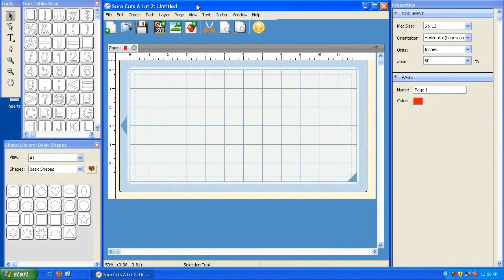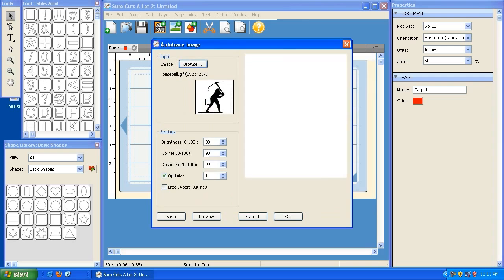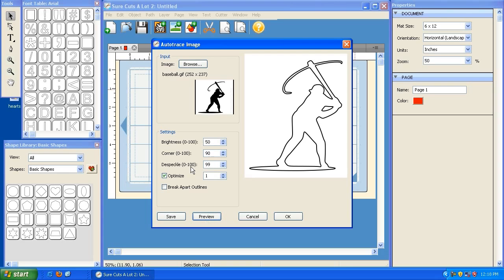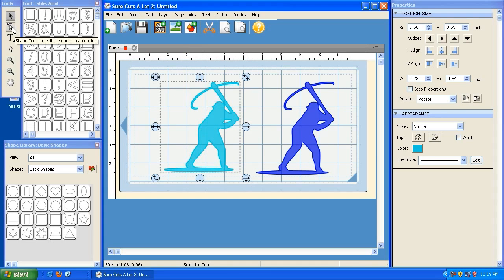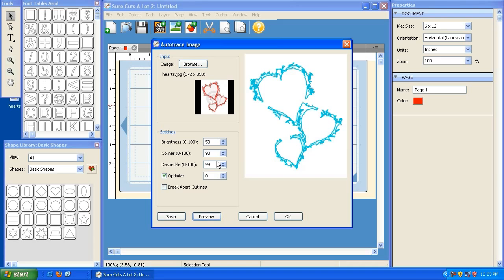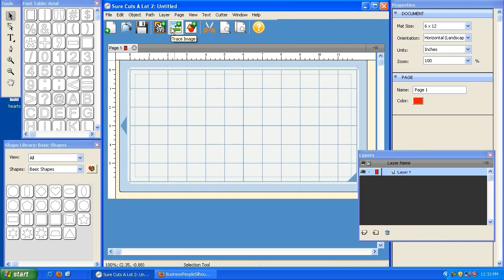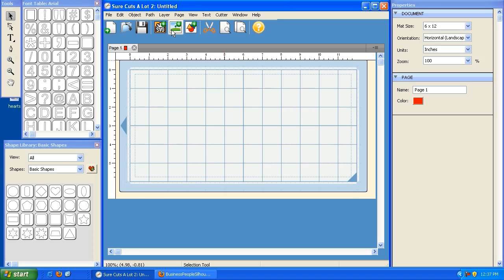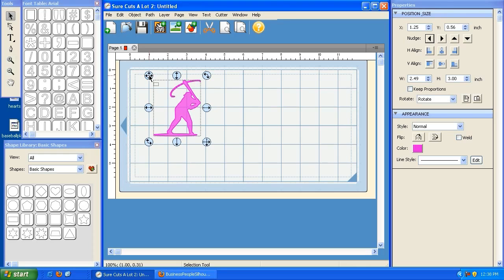Sure Cuts A Lot 2 - Trace Image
Sure Cuts A Lot 2 can trace various image files (including bmp,gif,jpg,png) so that you can cut them with your cutting machine. This tutorial will show you how to use the Trace Image feature and how to adjust the settings to try to get the best results.